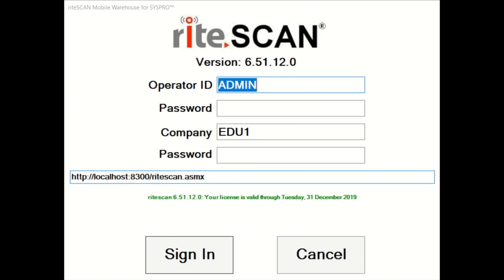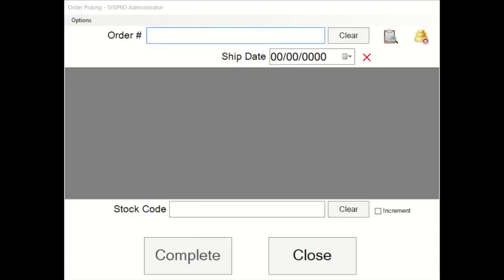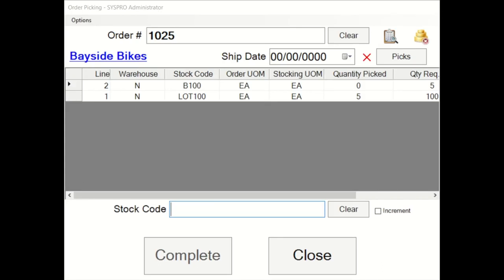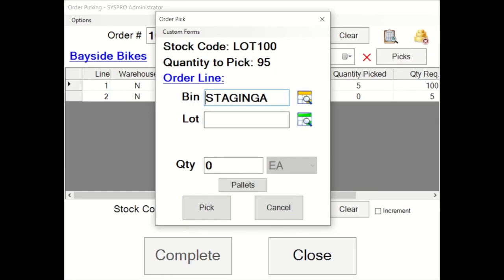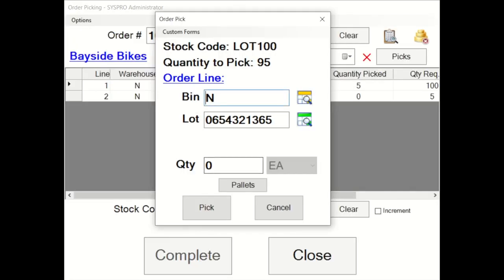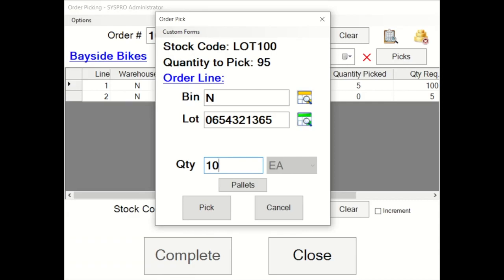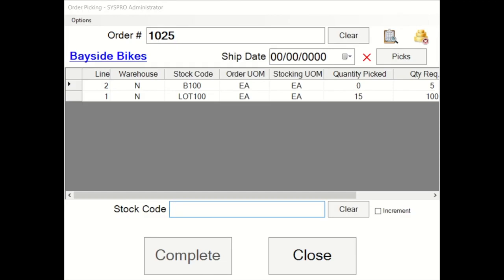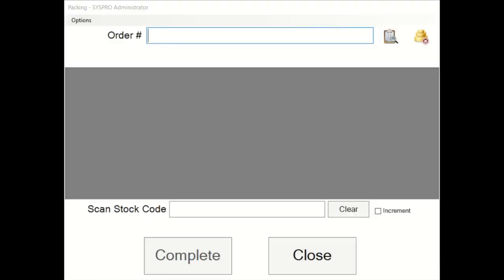riteSCAN Deep Dive Sales Orders